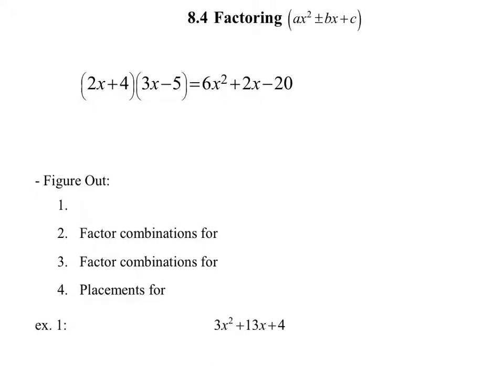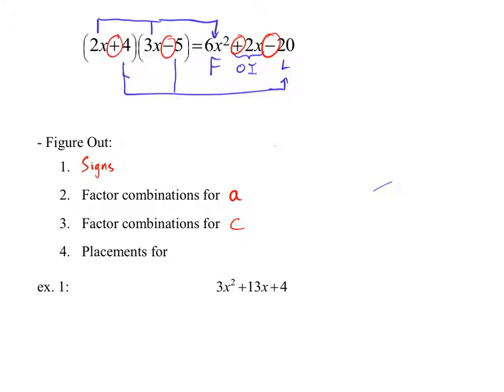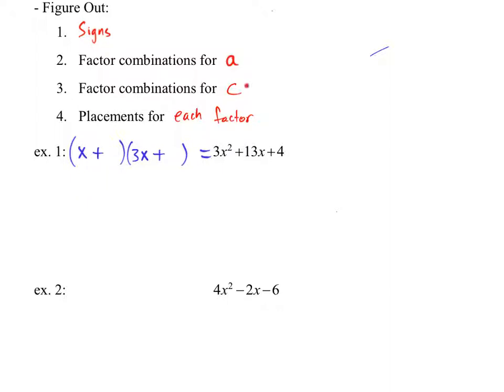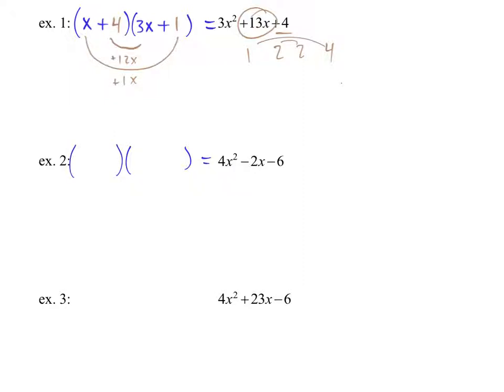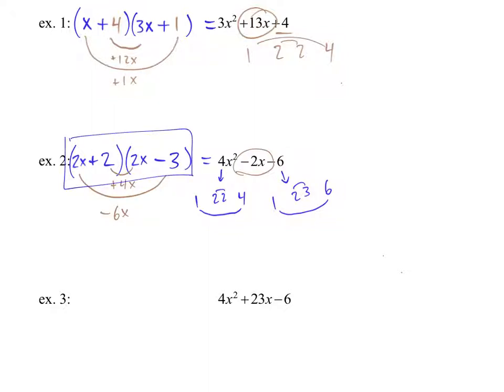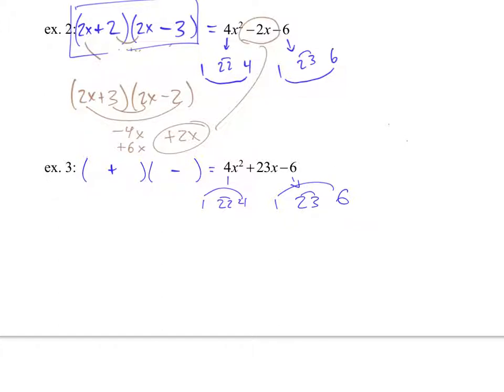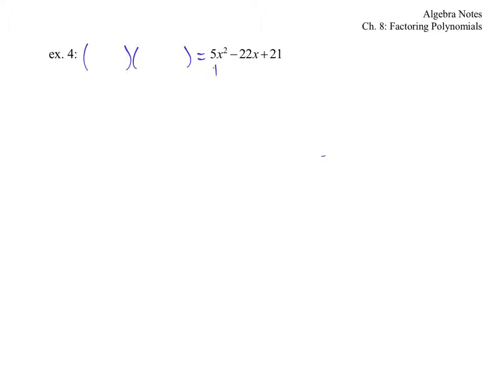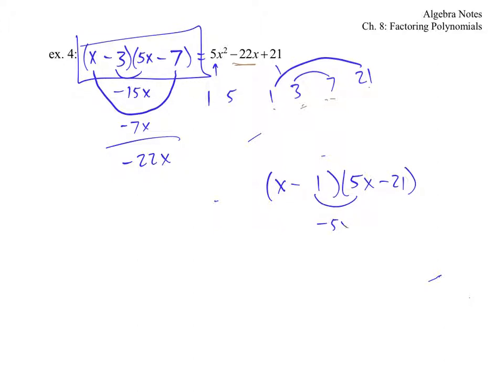Algebra 1: 8.4 Factoring ax^2 + bx + c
The video explains how to factor trinomials that start with something like 4x^2 or 8x^2 as opposed to just x^2.  Several examples are worked through after explaining how to best approach the problems.